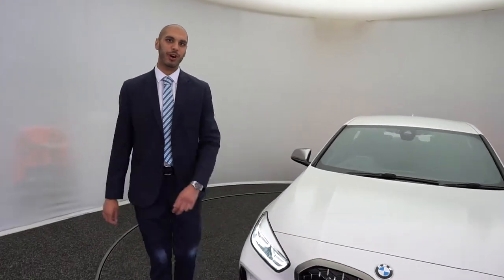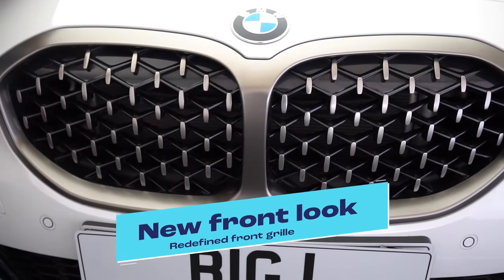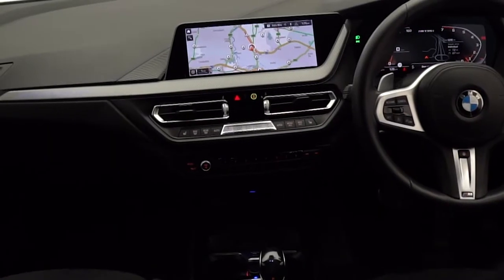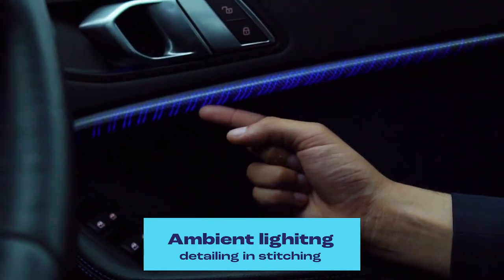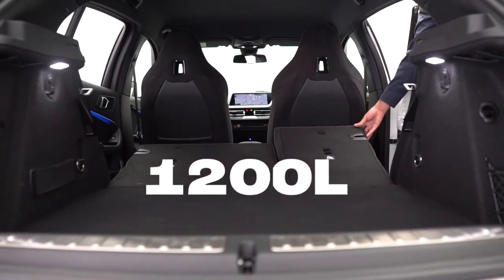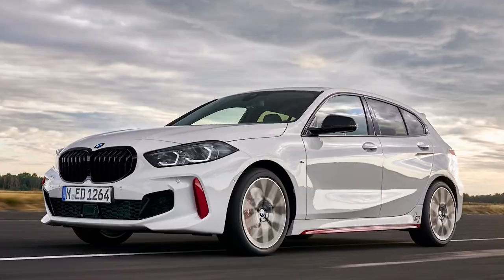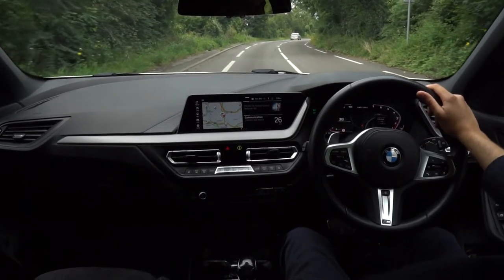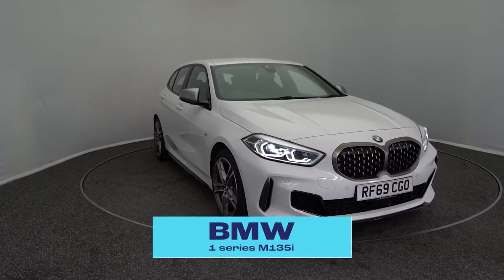BMW 1 Series M135i Walkthrough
Take a look at the latest features found on the new shape of the BMW 1 Series with our Sales Executive, Ash.

You can find a wide range of used BMW 1 Series here at Big Motoring World